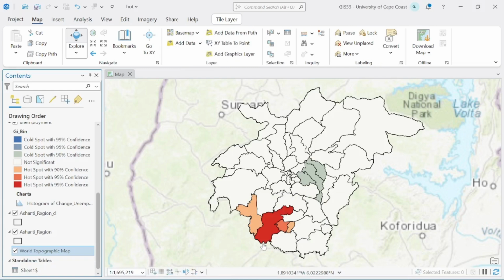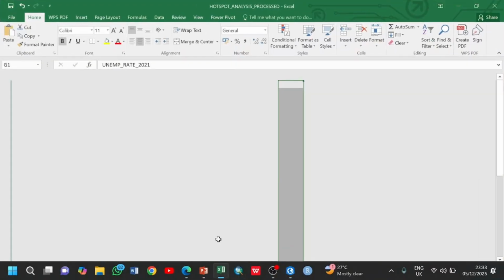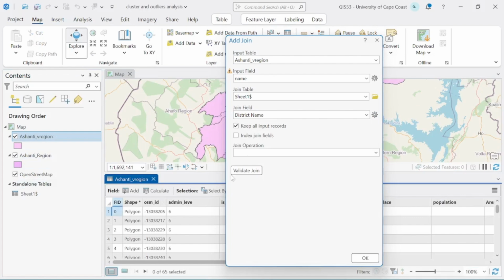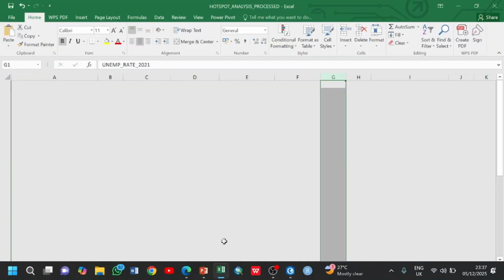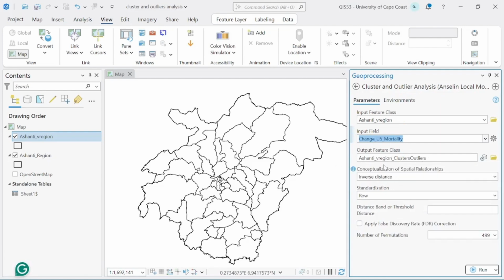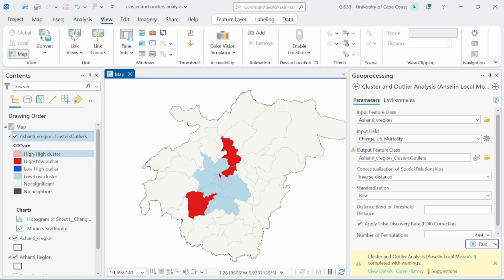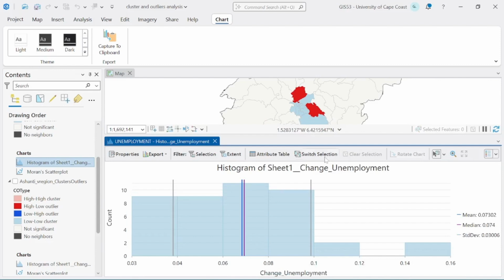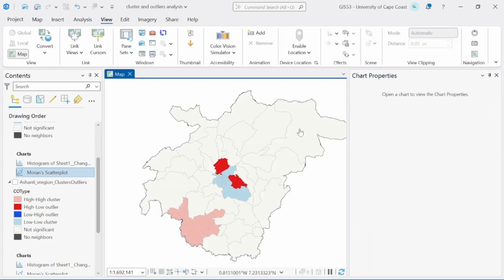How to Interpret Moran’s I and LISA Cluster Maps in ArcGIS Pro | Spatial Autocorrelation Explained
Unlock the power of spatial data analysis!
In this tutorial, we explore how to perform and interpret spatial autocorrelation in ArcGIS Pro using tools like Moran’s I, Local Indicators of Spatial Association (LISA), Moran's Scatterplot, and histograms. Whether you're working with demographic data, environmental variables, public health, or social science research — understanding spatial clustering is essential in GIS.

In this video, you’ll learn:

✅ What spatial autocorrelation means
✅ How to interpret Moran’s I statistics
✅ How LISA maps identify hotspots, cold spots, and spatial outliers
✅ How Moran’s scatterplot reveals spatial relationships
✅ How to use ArcGIS Pro statistical visualization tools

This tutorial is perfect for GIS beginners, students, researchers, and analysts working with spatial data in ArcGIS Pro, QGIS, Python, or R.

📁 Tools Used: ArcGIS Pro
📊 Techniques: Moran’s I, LISA Cluster Map, Scatterplots, Spatial Lag